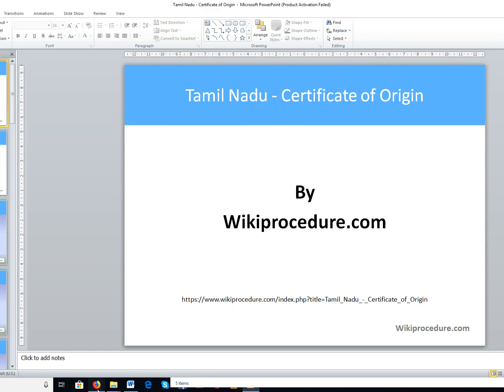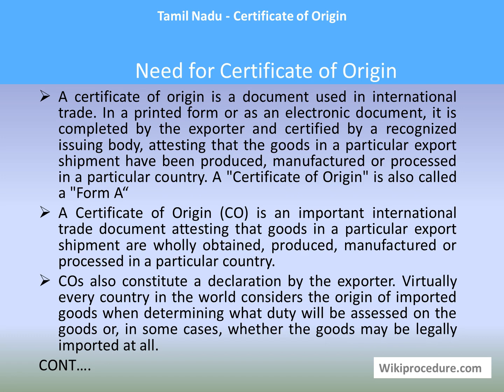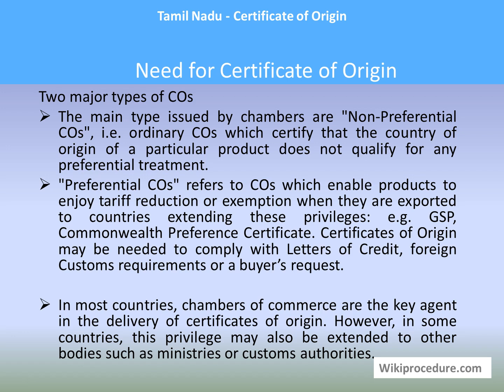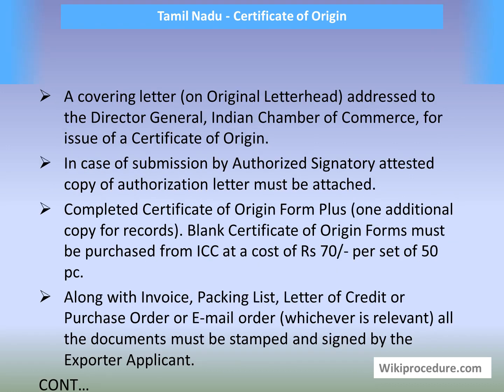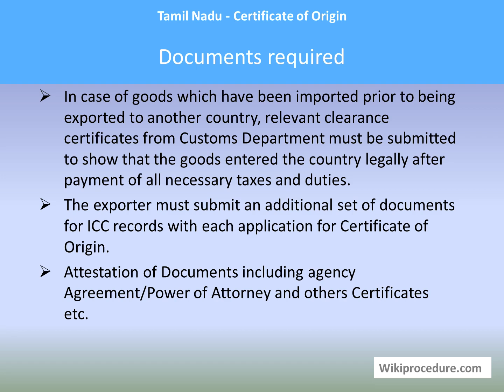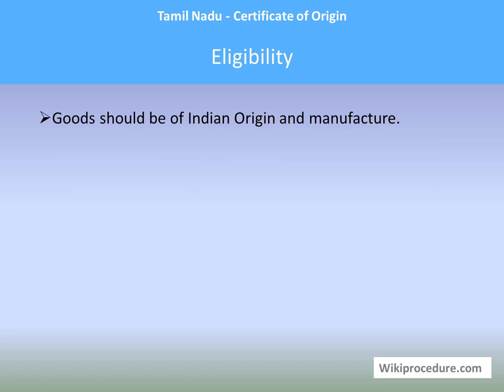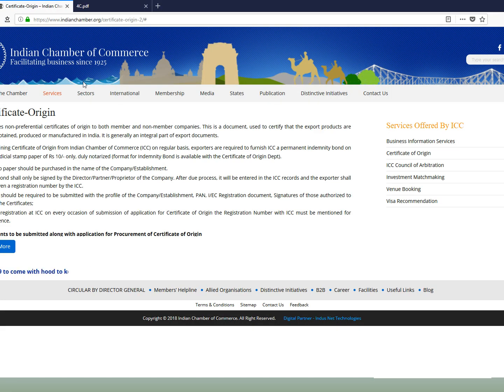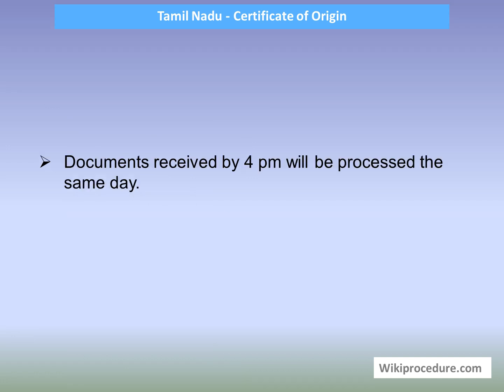Tamil Nadu - Certificate Of Origin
This video provides you information related to Certificate Of Origin in Tamil Nadu.